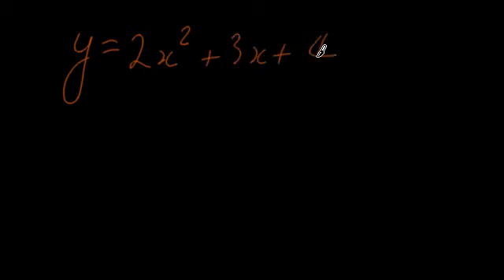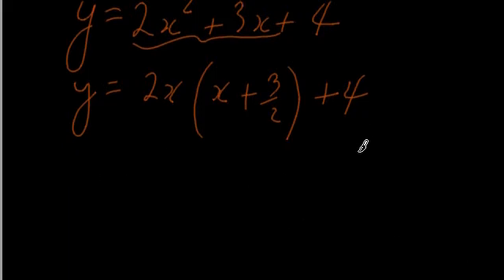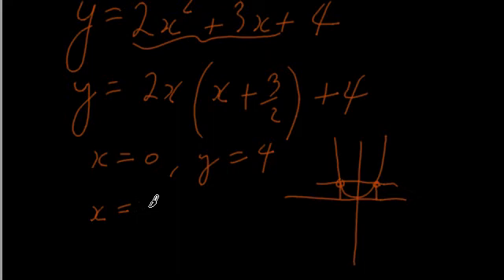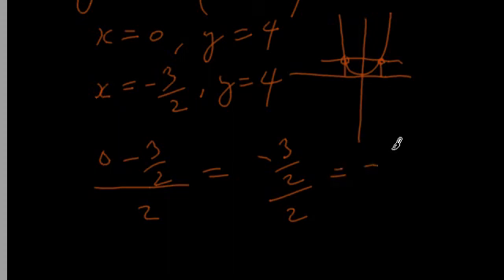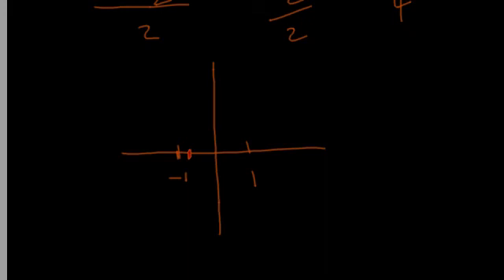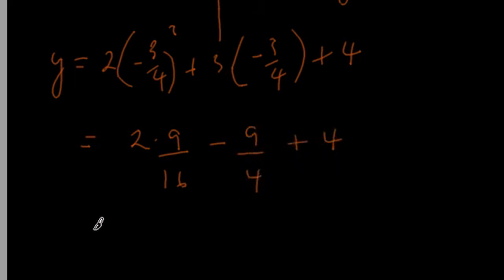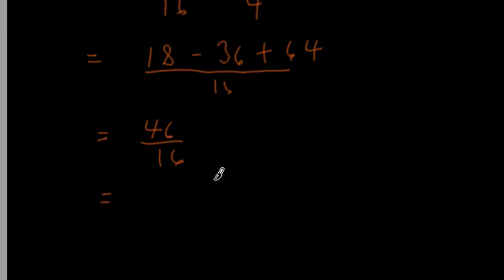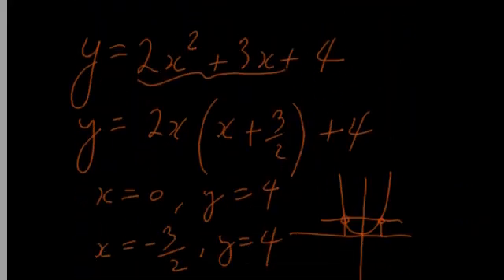Algebra Tutorial - How to find the vertex of a parabola using symmetry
This free math tutorial explains how to quickly find the vertex of any parabola without using any complicated factoring methods or formulas.  It uses the symmetrical property of a parabola to find the vertex.